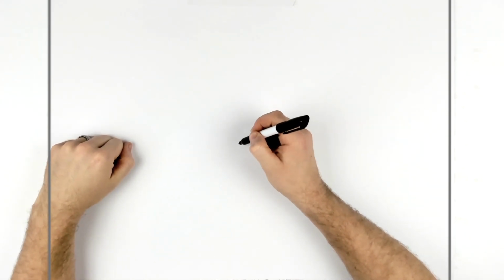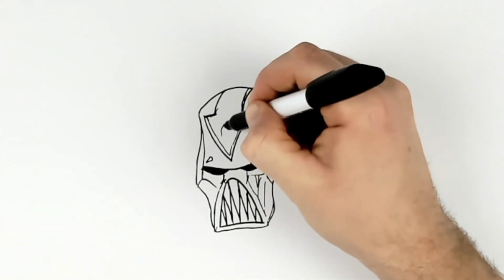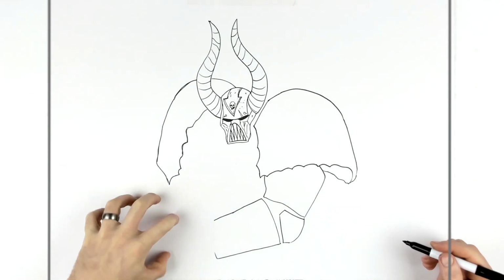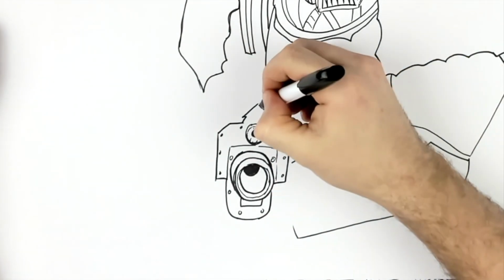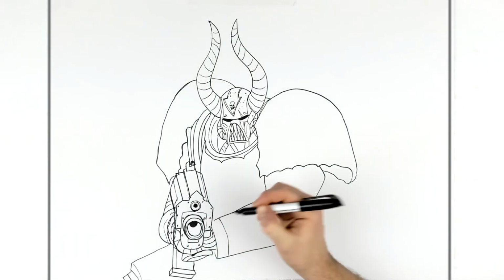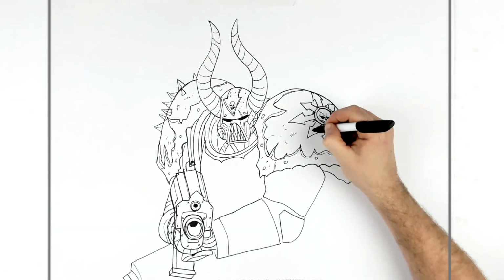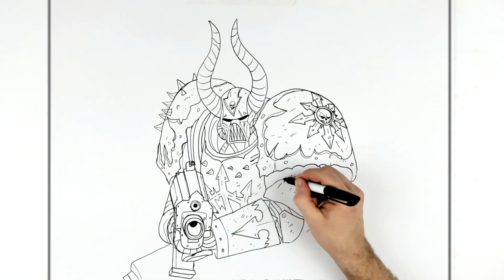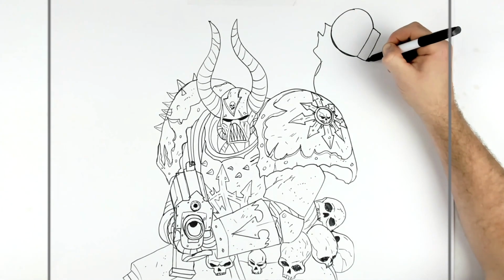How To Draw Chaos Space Marine | Step By Step | Warhammer 40k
Learn How To Draw Chaos Space Marine Step By Step from Warhammer 40k